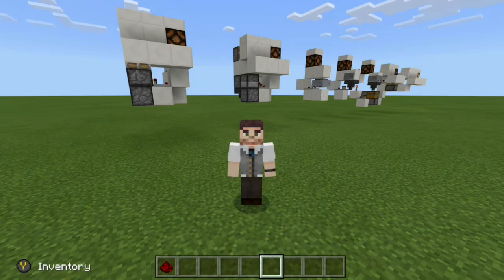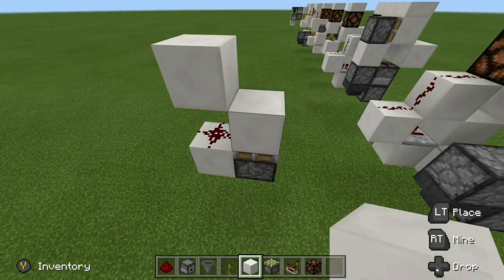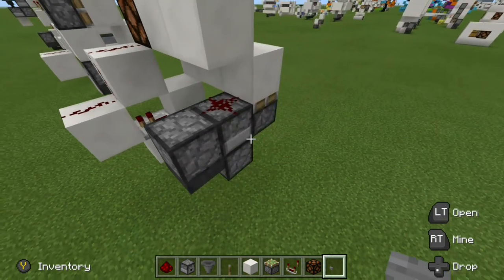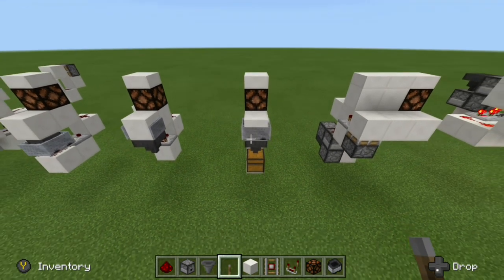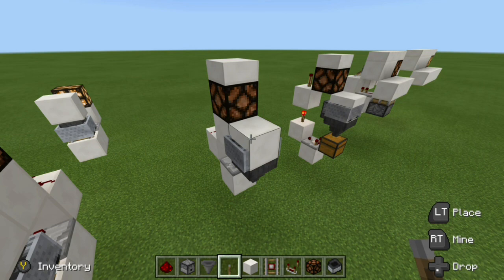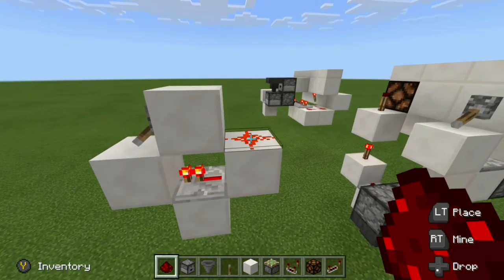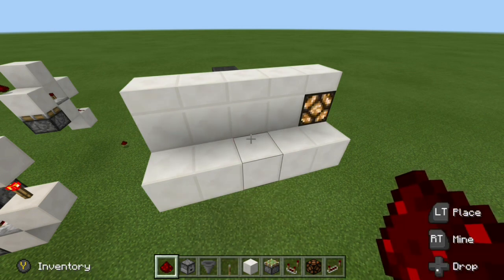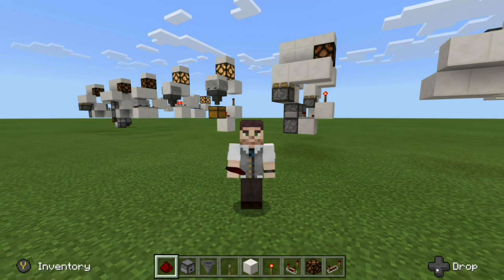Minecraft Bedrock - Hidden Inputs ( Xbox / MCPE / Windows 10 / Switch )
Hey everyone! Today I will show you how to make 7 hidden input designs for your hidden stairs, base, door, and other secret builds on Bedrock Edition ( Xbox / MCPE / Windows 10 / Switch )!

 All of these things helps the channel grow and helps the video get placed to where more people can view and enjoy them. Thanks for all of your support!

Created in v1.2.10